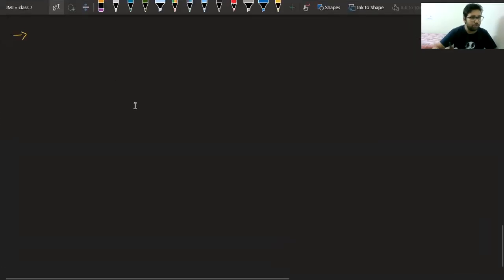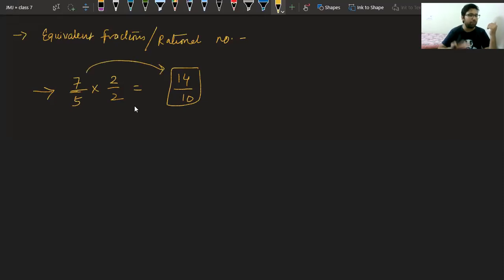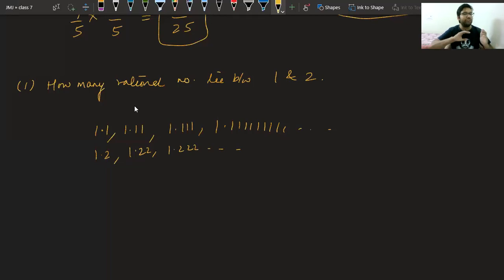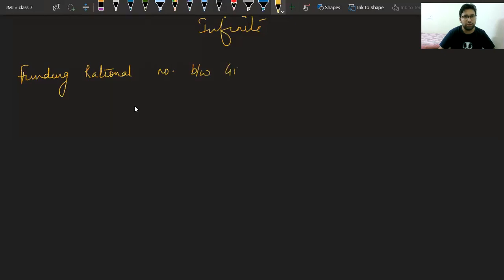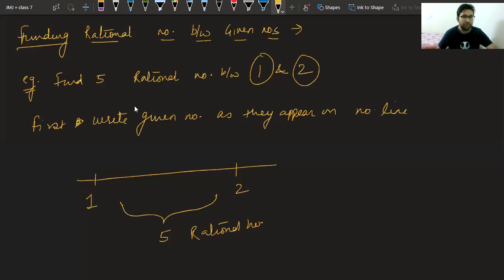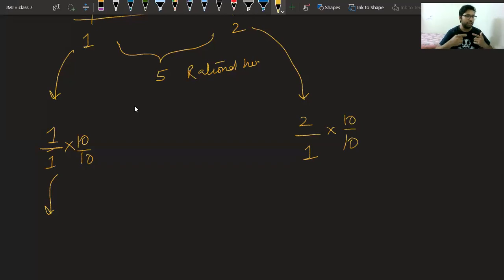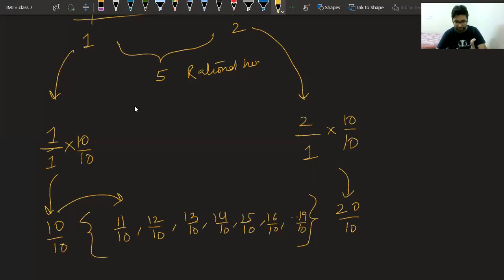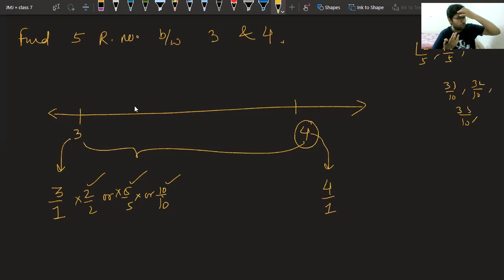Class 7 CW 37 rational no basics